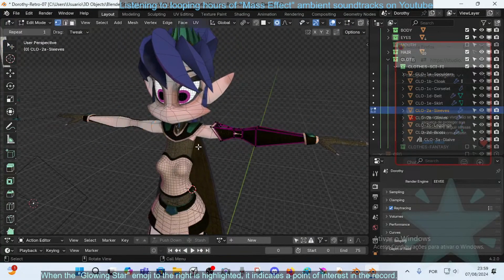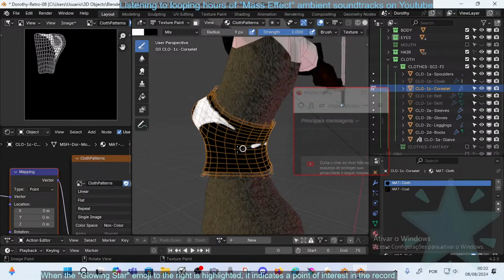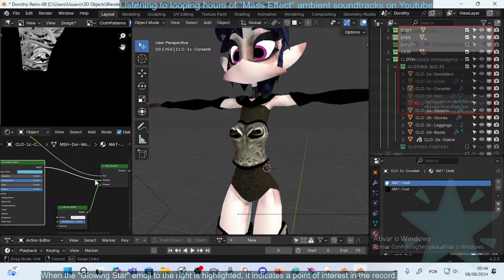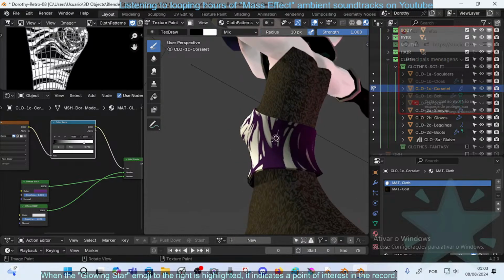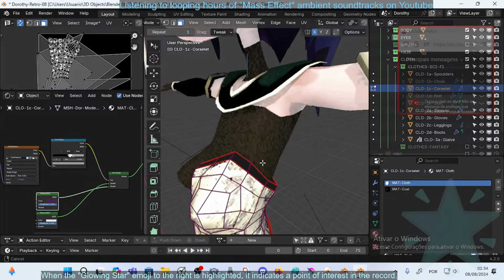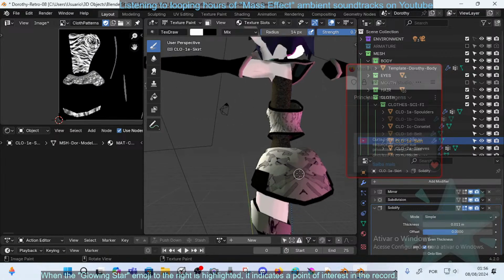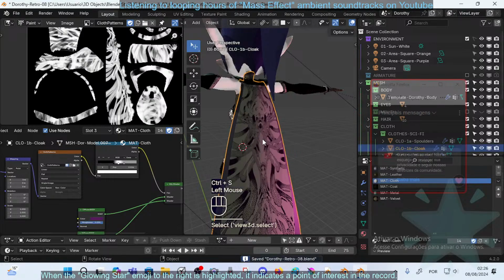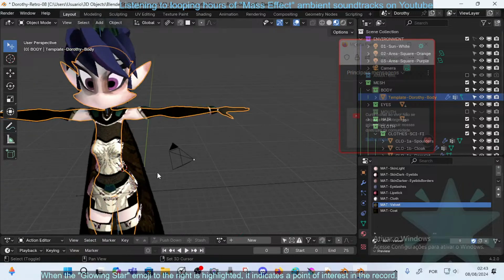🌌World-Building #009 ~ Dorothy: 🪨Modelling, 🏁UV Unwrapping,🖌️Texture Painting; 🧍🏽Body, 🎽Clothes